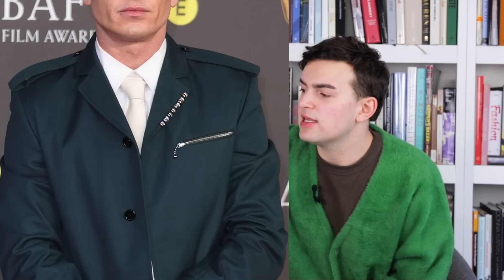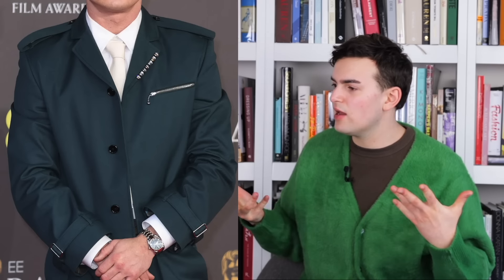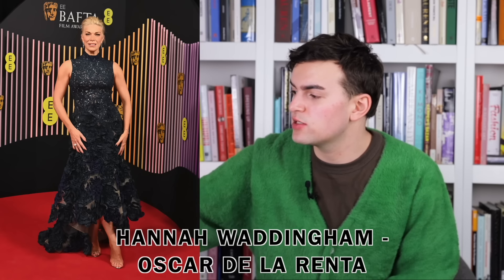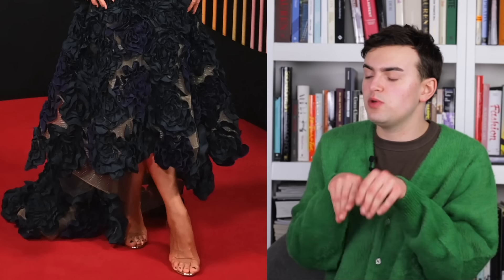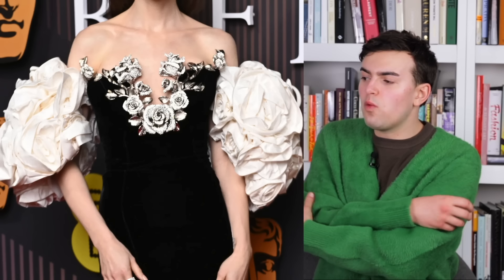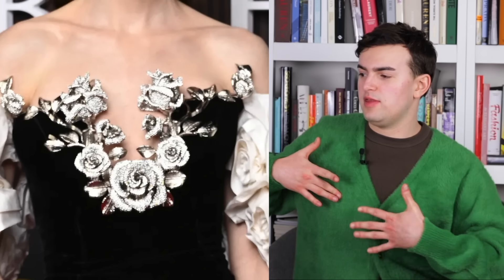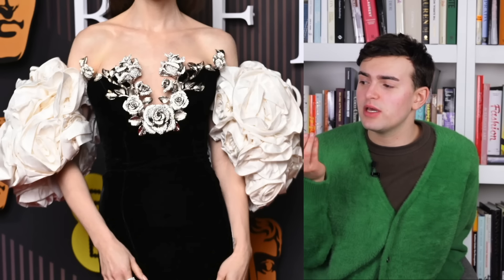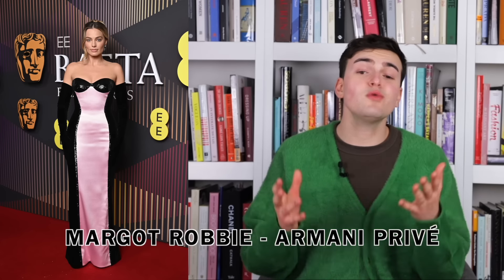THE BAFTAs 2024 FASHION ROAST (boring, yawning, sloppy, lazy)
The BAFTAs saw the celebrities travel to the UK to continue on their quest for film and television glory, but the fashion glory seemed few and far between. Between fashion week in full swing and the upcoming Oscars maybe there is a bit of fatigue on the red carpet!

Those Mentioned:
Ayo Edebiri - Bottega Veneta
Barry Keoghan - Burberry
Bradley Cooper - Louis Vuitton
Carey Mulligan - Christian Dior
Cate Blanchett - Louis Vuitton
Celine Song - Louis Vuitton
Cillian Murphy
Colman Domingo - Boss
Da'Vine Joy Randolph - Robert Wun
Deepika Padukone
Emily Blunt - Elie Saab
Emma Corrin - Miu Miu
Emma Stone - Louis Vuitton
Fantasia Barrino - Benchellal
Florence Pugh - Harris Reed
Hannah Waddingham - Oscar de la Renta
Kingsley Ben-Adir - Gucci
Lashana Lynch - Prada
Lily Collins - Tamara Ralph
Margot Robbie - Armani Privé
Rami Malek - Zegna
Rosamund Pike - Christian Dior
Ryan Gosling - Gucci
Taylor Russell - Loewe